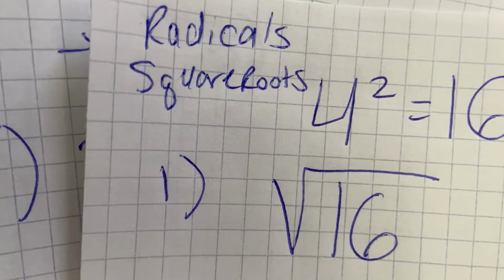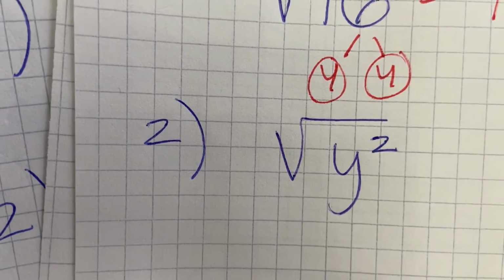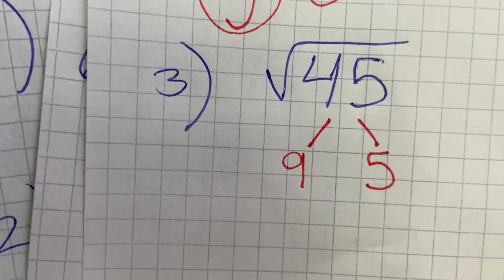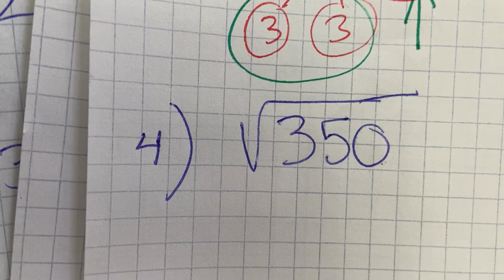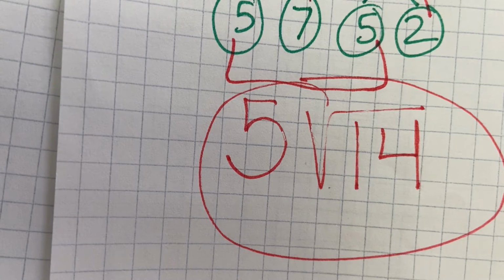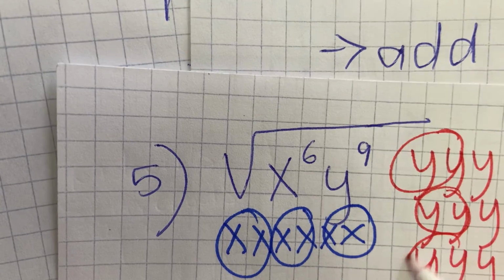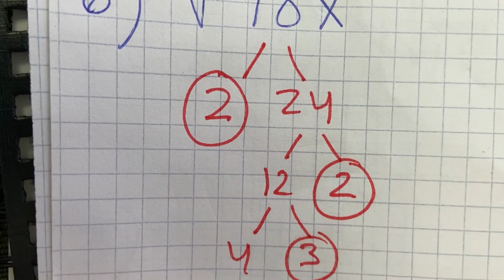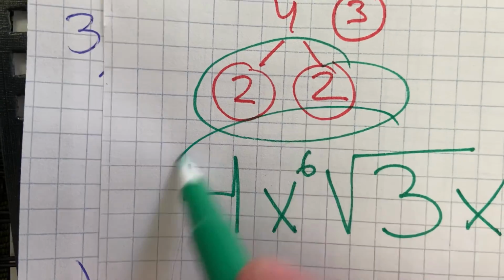Basics of Simplifying Radicals